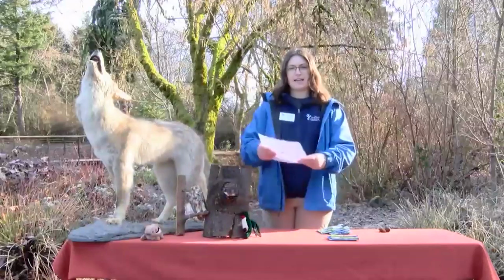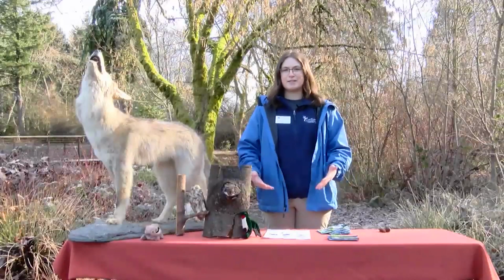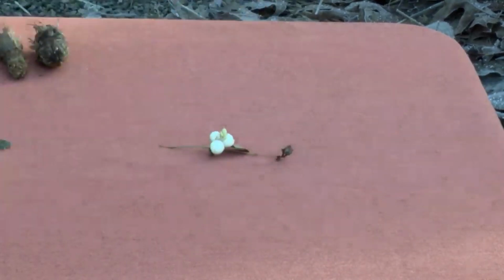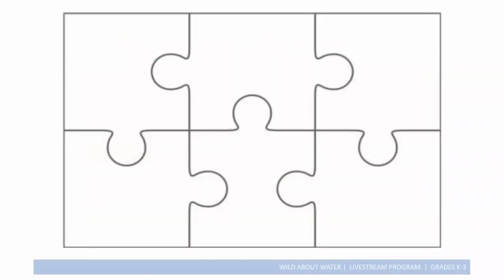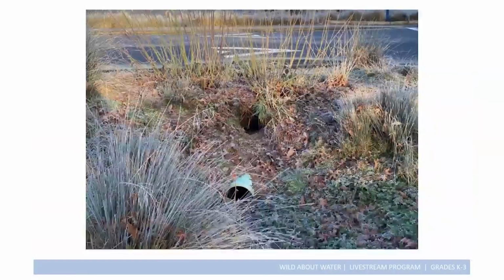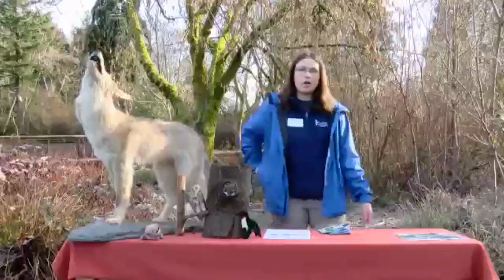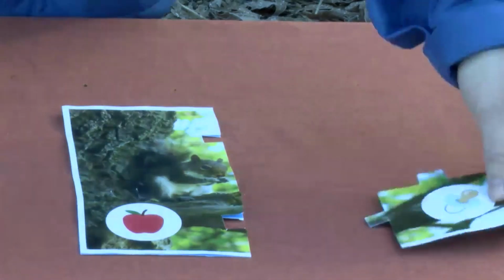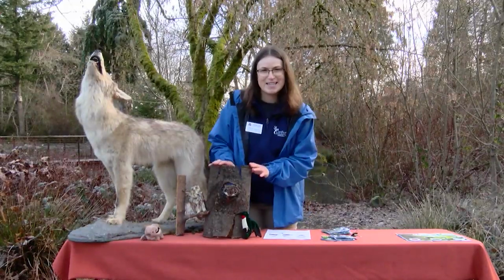Wild About Water | Animal Homes Grades K-3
Learn more about the Environmental Learning Center K-12 programs at Clackamas Community College

In this video, we documented our exploration of a local wetland. We learned about the critical components of a healthy habitat, including the provision of food, water, shelter, and space. We observed and identified various animals and discussed their roles within the ecosystem. We focused on understanding and explaining key concepts such as habitat, food webs, and interrelationships, making this an educational experience.